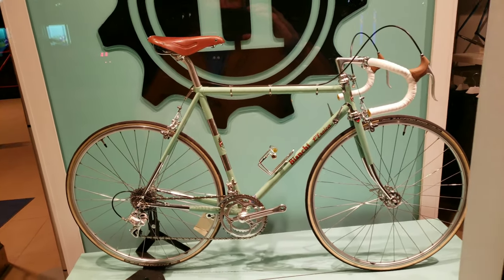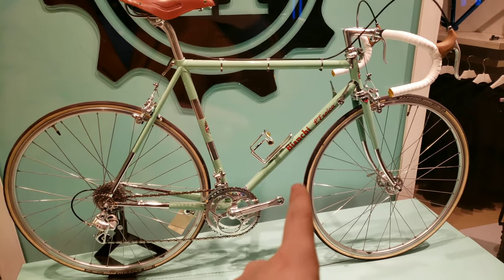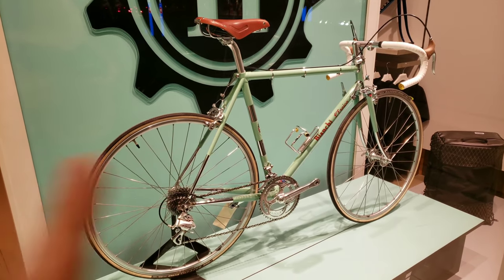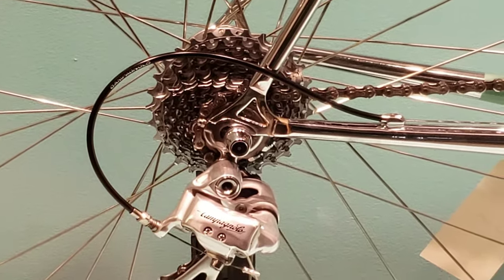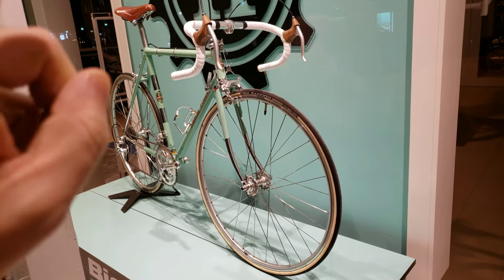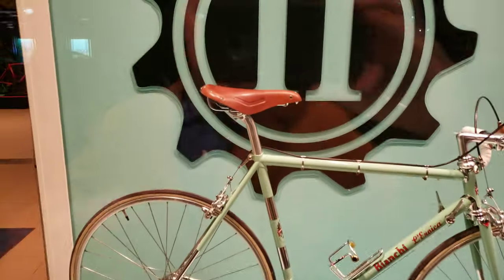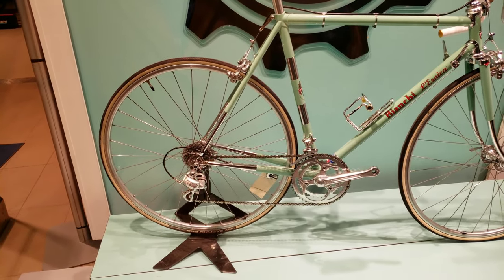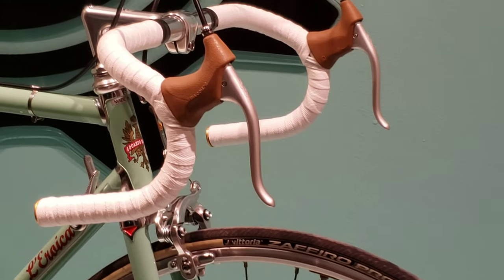Bianchi L'Eroica Road Vintage Bike - Walkaround - 2016 Eurobike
FILMING EQUIPMENT

Camera Tripod-Monopod
Samsung S9 Cellphone
Canon EOS Rebel T5i

RJ The Bike Guy